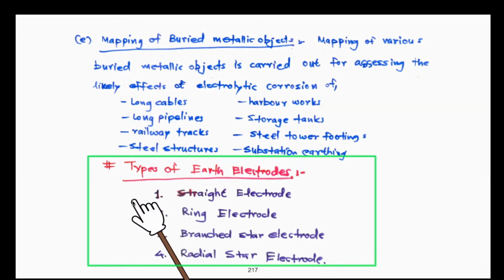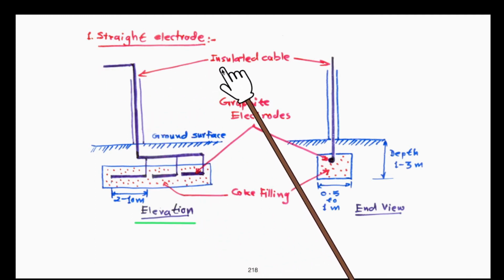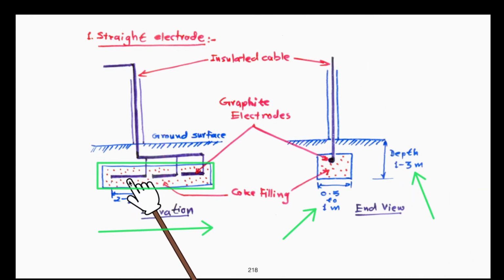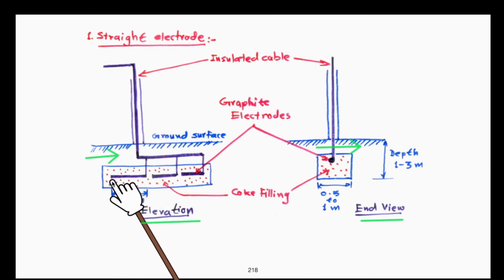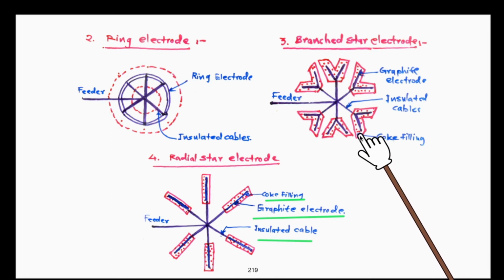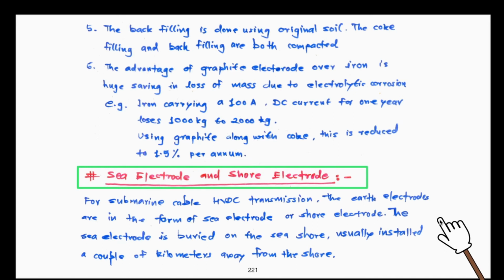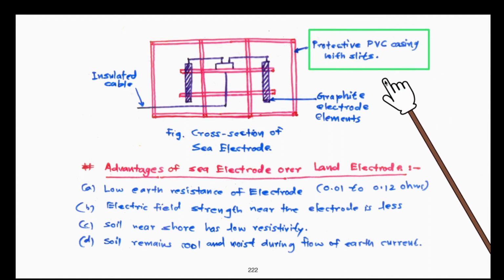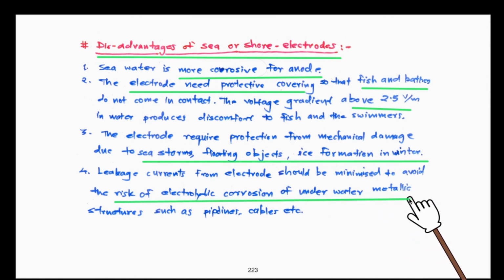ehvac unit 3 lecture 6 earth electrode construction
Online classes